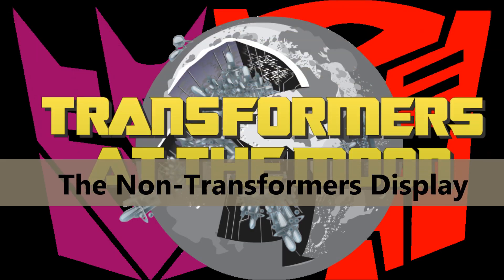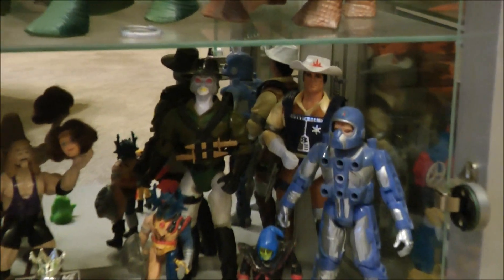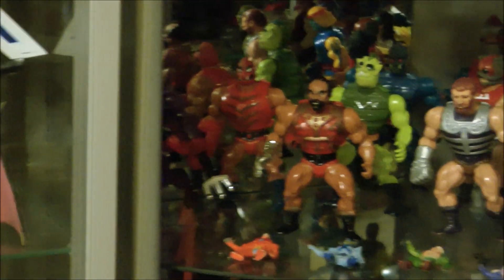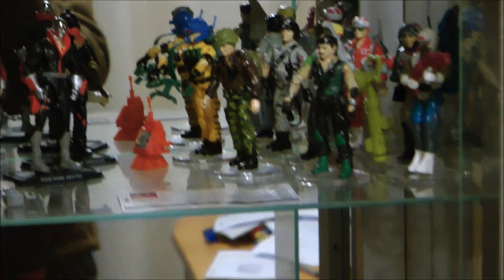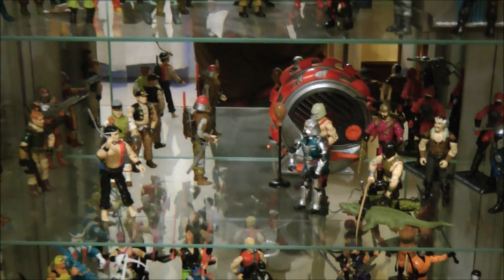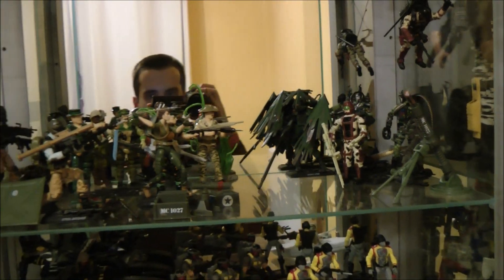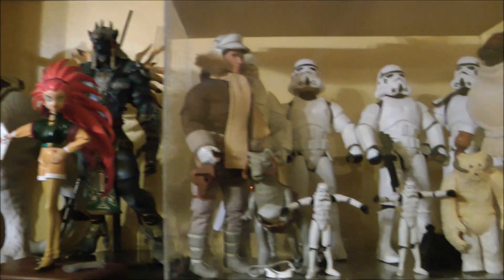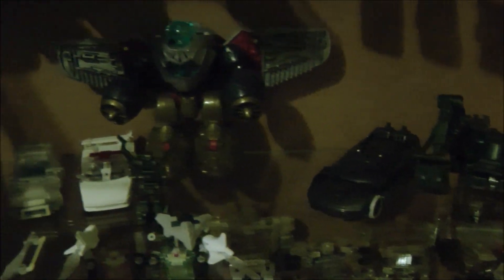Transformers At The Moon Non-Transformers Toy Display Room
This video contains a tour of the non-Transformers toy displays from Transformers At The Moon

On a previous video we showed a tour of our Transformers display, well this time we have made this video to cover our displays of various toy lines including G.I.Joe, Masters of the Universe, DinoRiders, Visionaries, Star Wars, Final Fantasy, WWE, Marvel, Lupin III, Death Note, Bleach, Trigun, Revoltech.